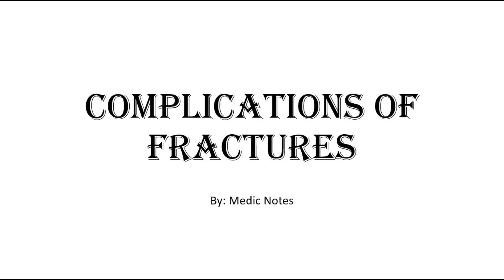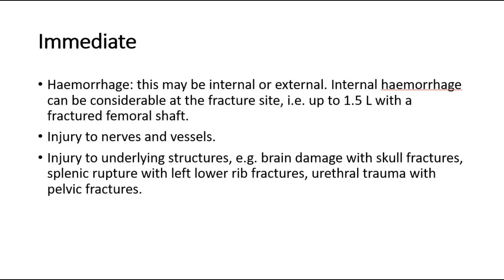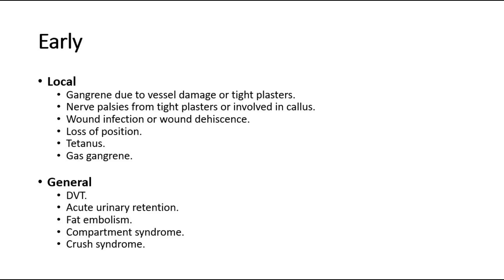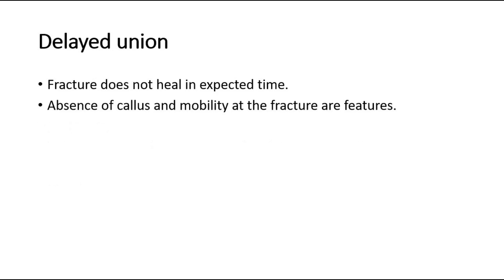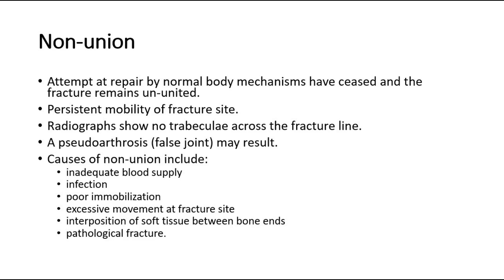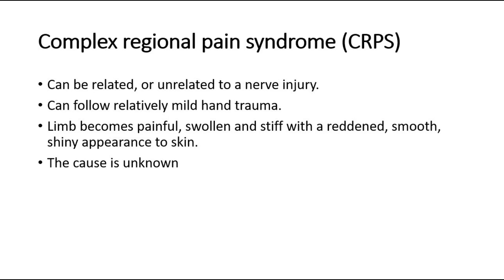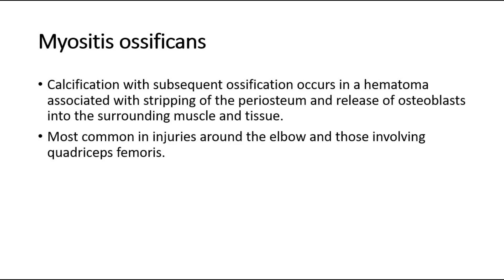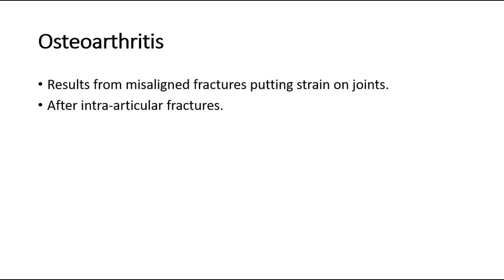Complications of fractures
Fractures, or broken bones, can lead to various complications, which may vary depending on the location and severity of the fracture. Here are some common complications associated with fractures:

1. Delayed Healing: Fractures may take longer to heal than expected. Factors that can contribute to delayed healing include poor blood supply, the type of fracture, and the individual's age and overall health.

2. Nonunion: This occurs when a fracture fails to heal properly, resulting in the two ends of the bone not fusing together. Nonunion may require additional treatments, such as bone grafts or surgery.

3. Malunion: Malunion happens when a fracture heals in an incorrect alignment, leading to deformity or functional impairment. Malunions may require corrective surgery.

4. Infection: Fractures can sometimes become infected, especially in cases of open fractures (where the bone breaks through the skin). Infection can be serious and may require antibiotics and additional surgical interventions.

5. Compartment Syndrome: This condition arises when pressure builds up within a muscle compartment, usually due to swelling or bleeding after a fracture. It can lead to nerve and muscle damage and may require surgical decompression.

6. Neurovascular Injury: Fractures can damage nearby blood vessels and nerves, potentially leading to circulatory problems, numbness, weakness, or loss of sensation in the affected limb.

7. Deep Vein Thrombosis (DVT): Prolonged immobility following a fracture can increase the risk of DVT, a condition where blood clots form in deep veins. These clots can potentially dislodge and travel to the lungs (pulmonary embolism), which can be life-threatening.

8. Pulmonary Embolism: If a blood clot from a DVT travels to the lungs, it can cause a pulmonary embolism, which can be life-threatening.

9. Muscle Atrophy: Immobilization of a limb in a cast or brace can lead to muscle atrophy and weakness. Physical therapy is often required to regain strength and range of motion.

10. Joint Stiffness: Prolonged immobilization or inadequate rehabilitation can lead to joint stiffness, reducing the range of motion in the affected area.

11. Osteoarthritis: Some fractures near or involving joints may increase the risk of developing post-traumatic osteoarthritis in the long term.

12. Complex Regional Pain Syndrome (CRPS): This is a rare but painful condition that can develop after a fracture. It's characterized by severe pain, swelling, and changes in skin color and temperature.

13. Psychological Impact: The emotional and psychological impact of a fracture can be significant, leading to anxiety, depression, or post-traumatic stress disorder (PTSD), particularly in cases of severe or debilitating injuries.

To minimize these complications, it's crucial to seek prompt and appropriate medical care for fractures. Treatment may involve immobilization with casts or splints, surgical intervention, physical therapy, and medication, depending on the type and location of the fracture. Follow-up care and rehabilitation are often necessary to ensure the best possible recovery and reduce the risk of complications.